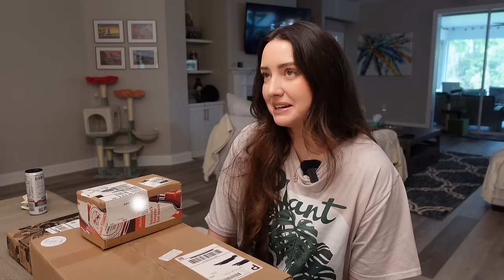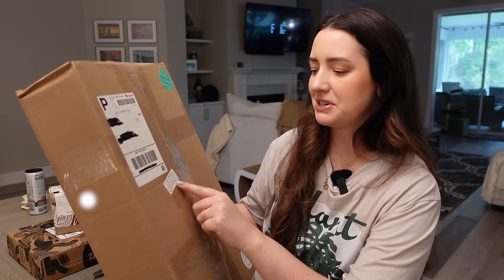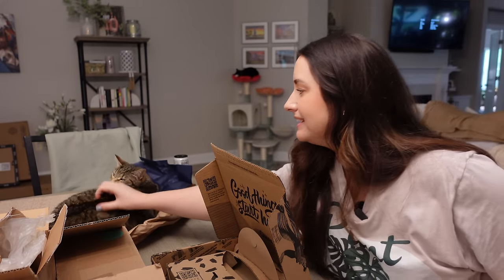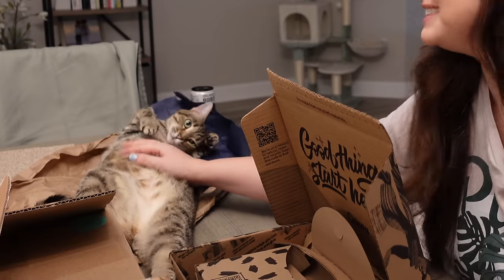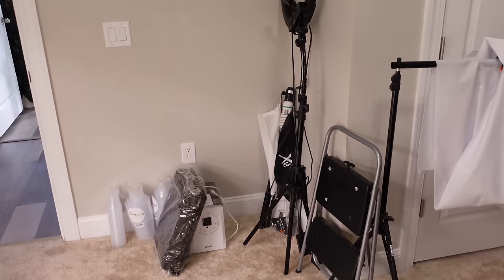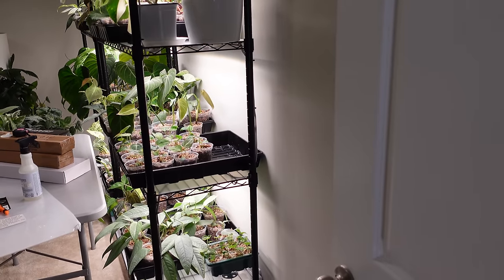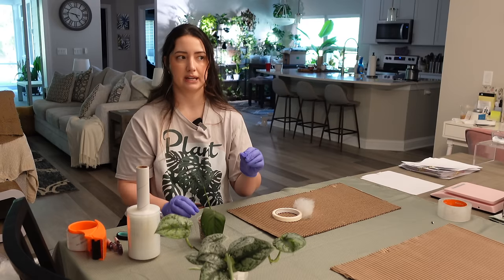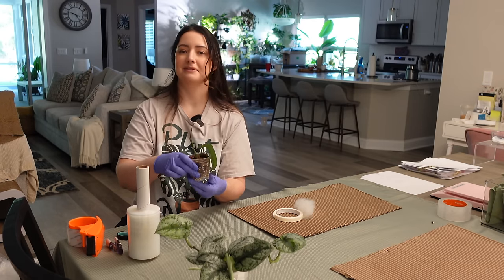Running a Plant Shop From Home | Unboxings, Rearranging & Packing Orders | Episode 2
For today's video I am taking you along for the week as I got ready for the third week of plant sales. I got a few packages and things for the shop including a new desk, shelf and backdrop. I also rearranged the nursery room and packaged a few orders. I really hope you enjoy the video!

💚 FAV PRODUCTS ⬇️

AMAZON STOREFRONT - All my favorite plant items here 🛒

Thiccly GrowPoles:

Fluval Stratum:

Soil Mixes:

Nursery Pots:

Grow Lights:

Moss Pole Supplies:

Pest Control:

Ikea Cabinet Supplies:

Plant Pots & Stands:

Plant Trellis:

🕕TIMESTAMPS
00:00 Intro
01:33 Opening packages
19:33 Building desk
23:20 Putting together backdrop
26:09 Nursery bedroom area
27:34 Rearranged room
37:20 Taking photos
40:42 Sunday packing orders
54:07 Monday packing orders
01:01:22 Tuesday update & outdo

1201 W Peachtree St NW Ste 2625
PMB 746407
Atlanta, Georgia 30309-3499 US